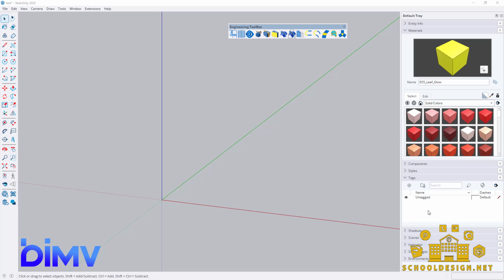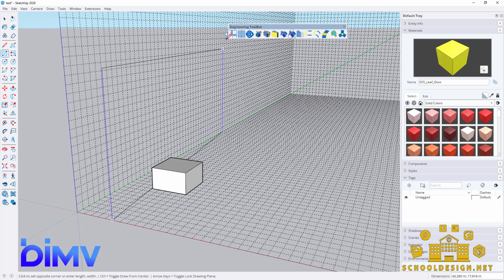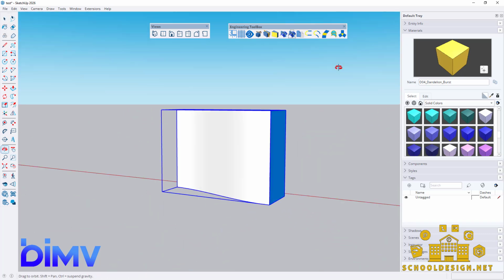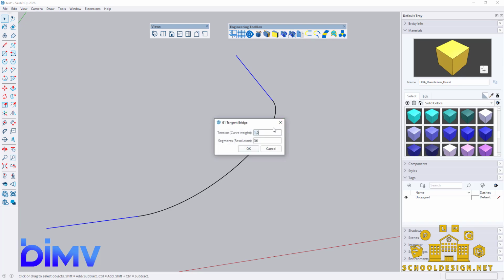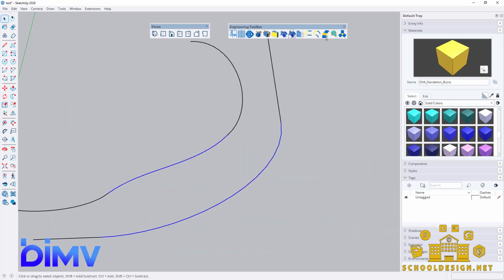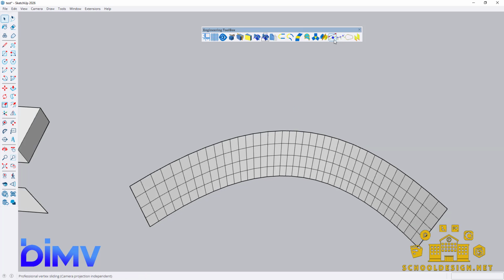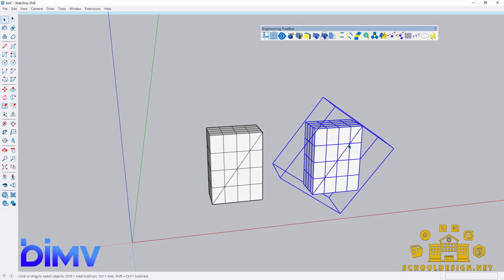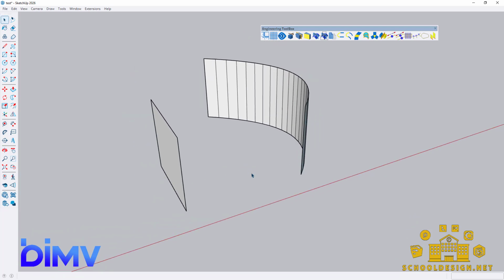Engineering ToolBox sketchup plugin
A new version of the free Engineering ToolBox plugin for Schooldesign.net students.

Tittle:
0:00 - 0:35 - Intro
0:36 - 1:14 - Quicky Switch Unit
1:15 - 2:01 - Grid
2:02 - 4:28 - View Toggle
4:29 - 5:45 - Cut
5:46 - 6:27 - Split
6:28 - 7:13 - Trim
7:14 - 7:50 - Intersection
7:51 - 8:17 - Intersection Components
8:18 - 9:00 - Copy Patse
9:01 - 11:28 - 3D Curve Smooth G1
11:29 - 12:26 - 3D Advanced Curve Smooth G1
12:27 - 14:10 - Loft Surface
14:11 - 15:04 - Multisection
15:06 - 15:42 - Fill
15:43 - 17:00 - Mirror
17:01 - 18:34 - Slide Vertex
18:35 - 19:07 - Slide Multi Vertex
19:08 - 21:47 - Edges Filter
21:48 - 22:53 - Copy Along Path with Normal Direction
22:54 - 24:00 - Boundary
24:01- 25:20 - MultiExtrude